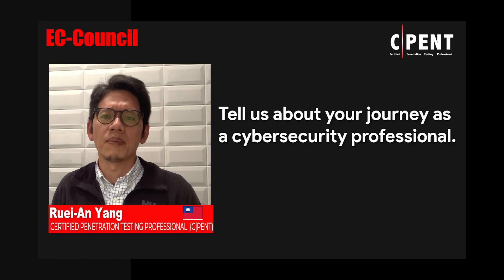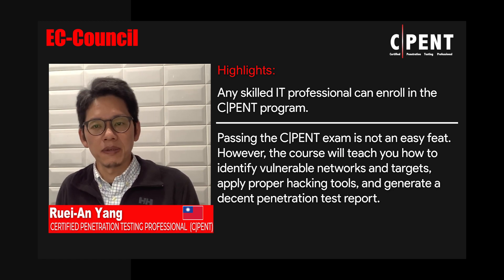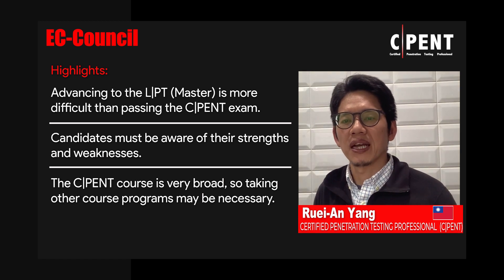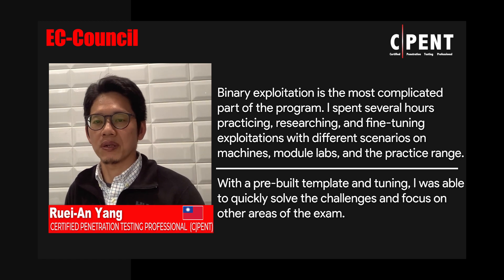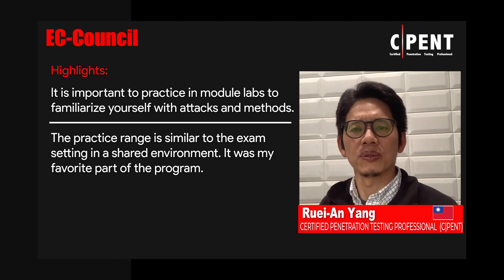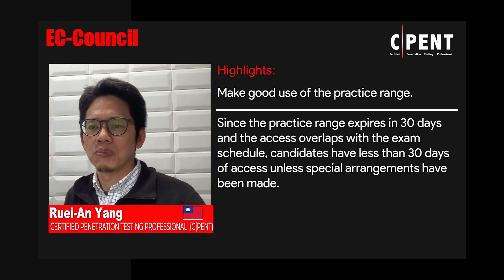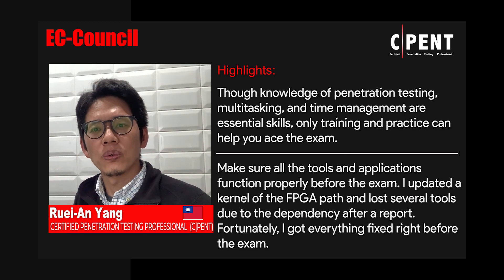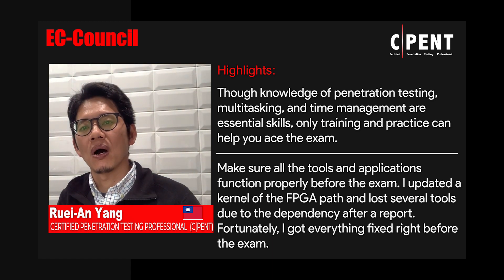How Labs and Practice Range Helped Me Crack C|PENT Exam | Ruei-An Yang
Ruei-An Yang developed an interest in security defense and penetration tests after participating in the Michigan College aid cyber defense network competition. He had previously worked as a Red Hat Certified engineer network and system administrator. In this video, Ruei, who passed EC-Council’s Certified Penetration Testing Professional (C|PENT) exam with an LPT (Master), shares his learning journey, key takeaways from the program, and C|PENT preparation tips for aspiring candidates. He explains how several hours of practice and research helped him overcome his challenges while preparing for the exam. Ruei says practice range was his favorite part of the program. He says extensive knowledge of penetration testing, multitasking, and time management skills will come in handy. He advises candidates to opt for the two 12-hour exam options to get additional time to create the report and prepare for the second part of the exam. Watch the video to learn more about his experience with C|PENT.